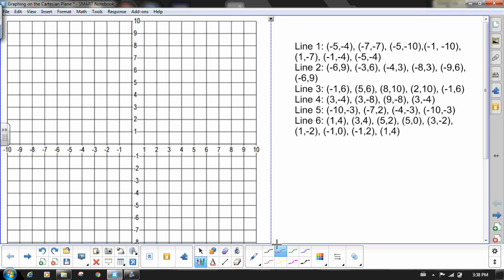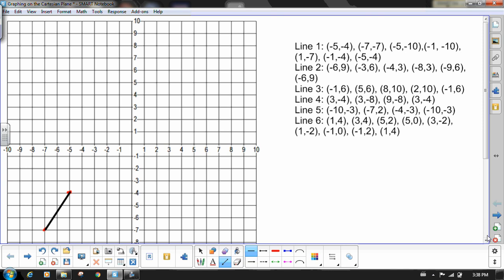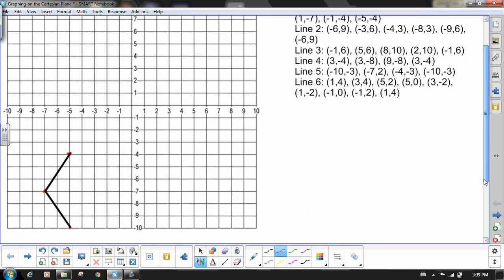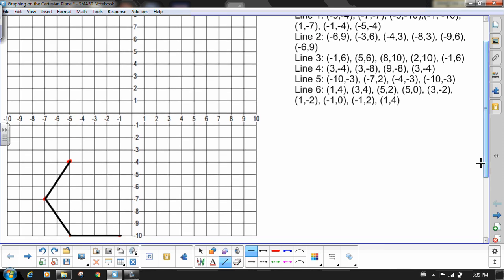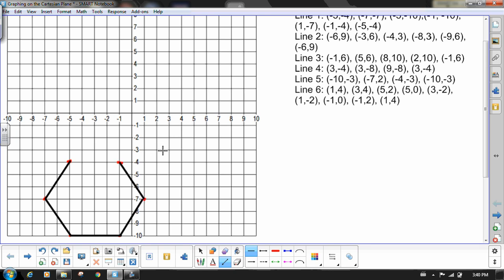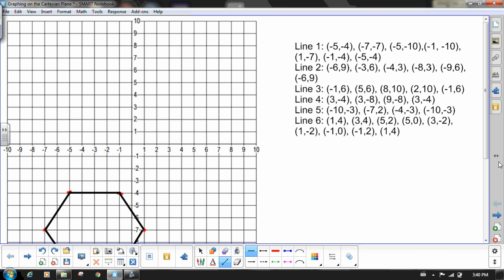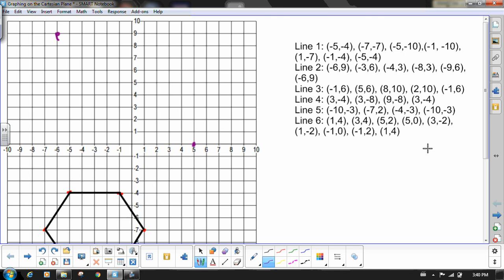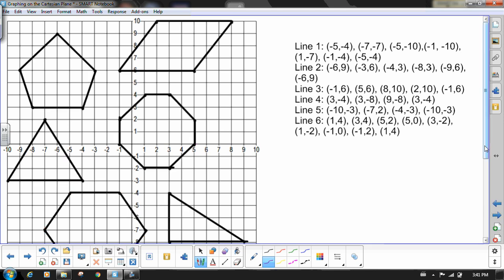Graphing on a Cartesian Plane